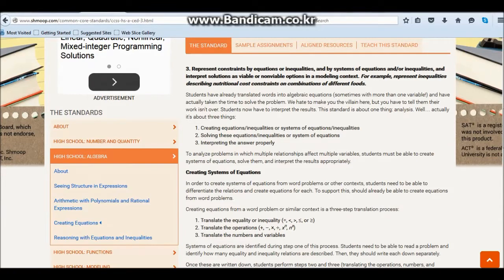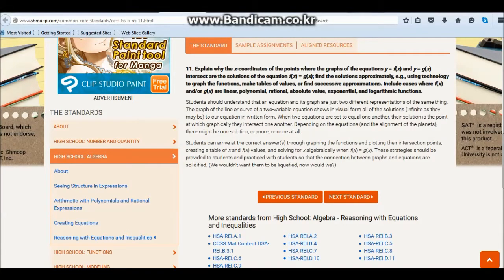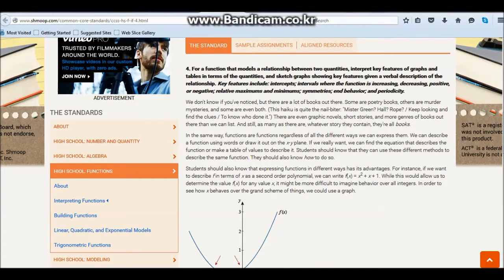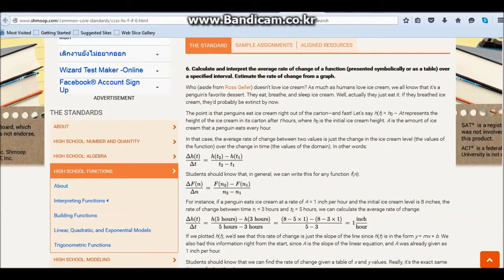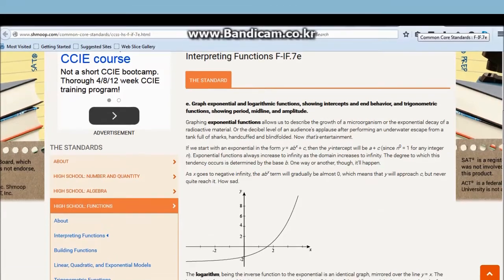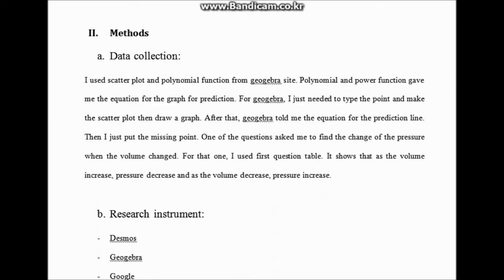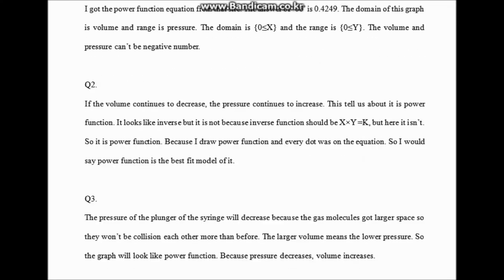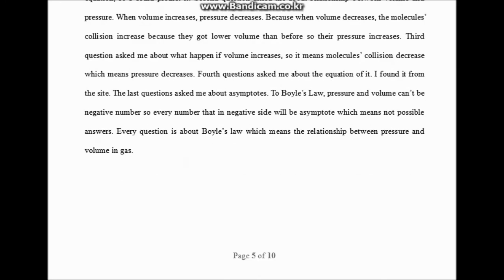HS Q2 BigProject